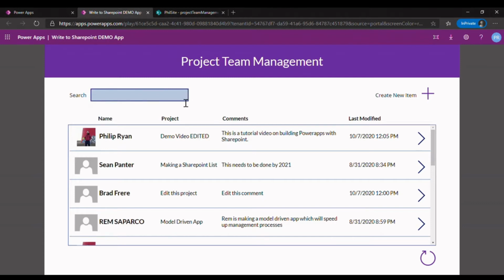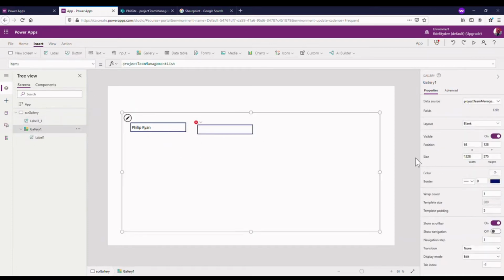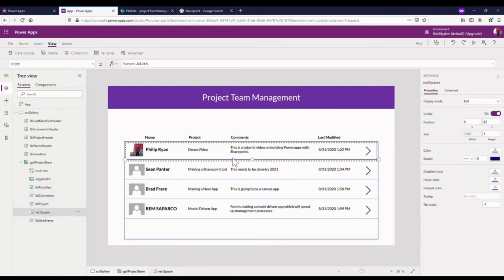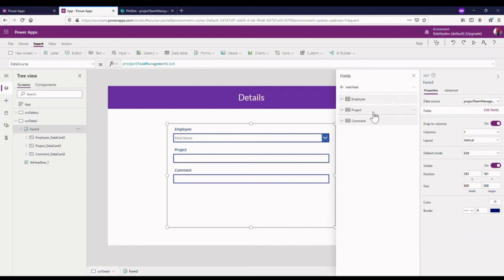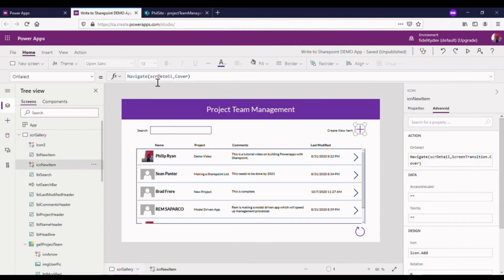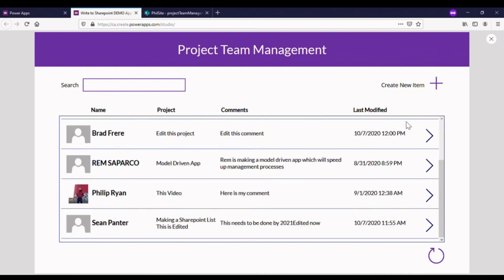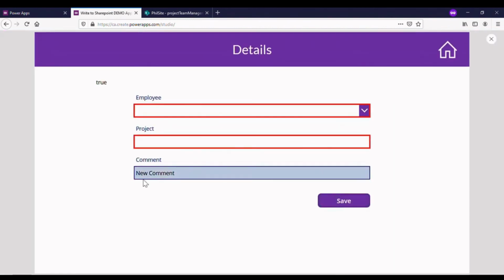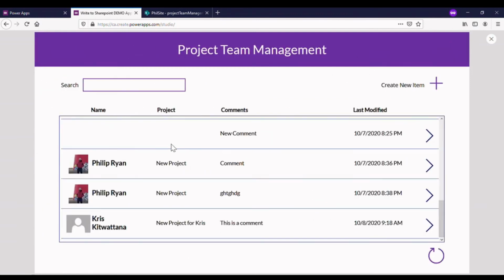End-to-End Power Apps Canvas App Build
I have compiled all my series of videos for an end-to-end Power App build into this extra super very mega video!

This video will guide you through making an app that will help you manage projects.